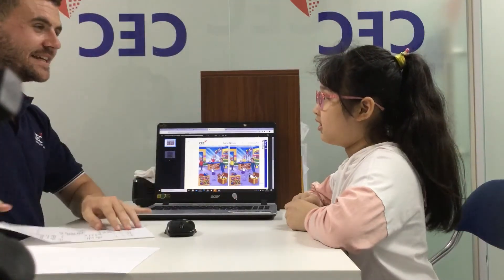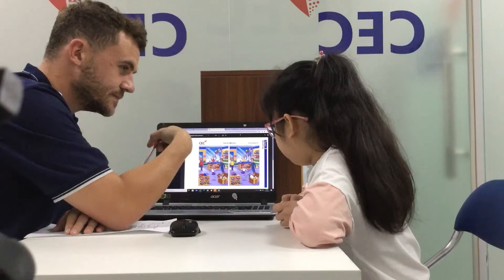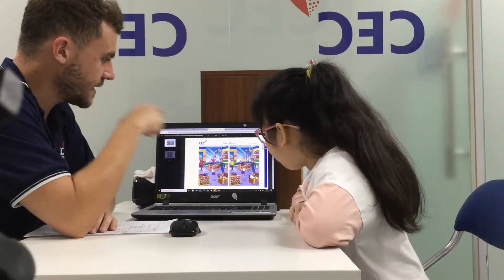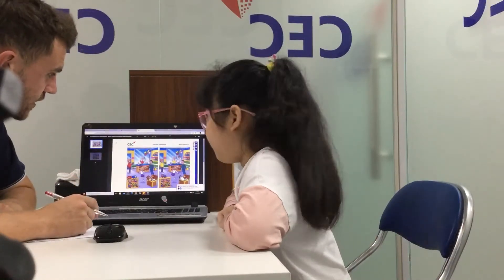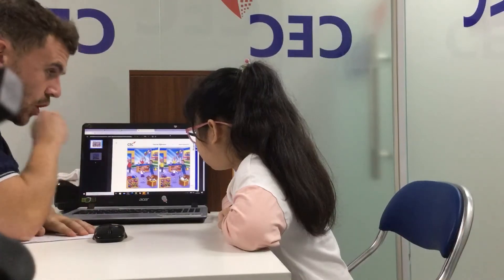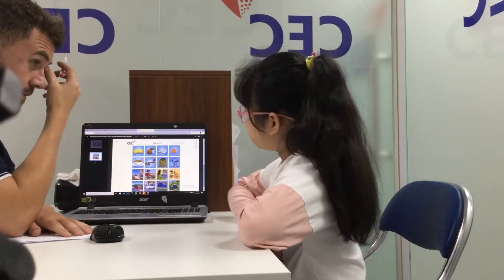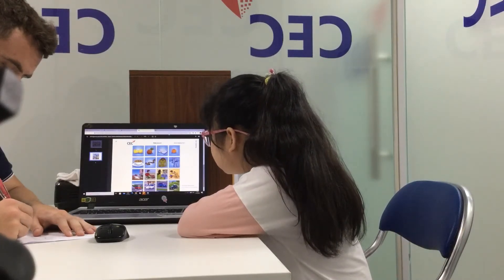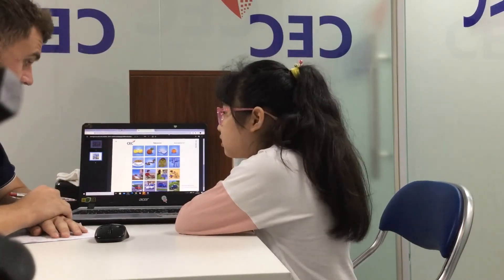CEC Lieu Giai | ES4D | Test: Movers - Ngoc My